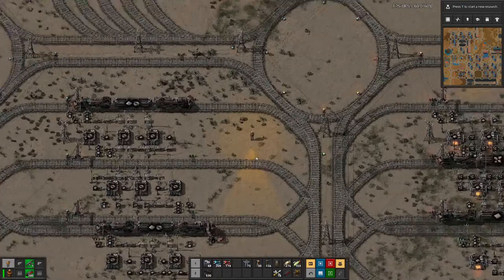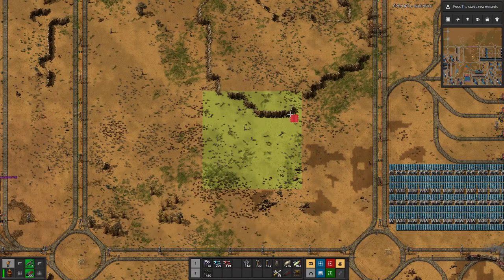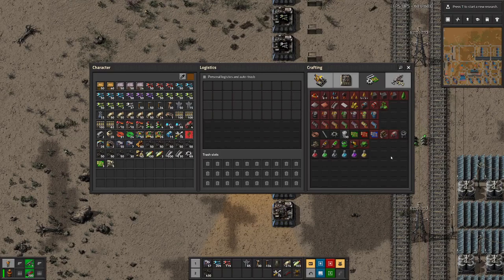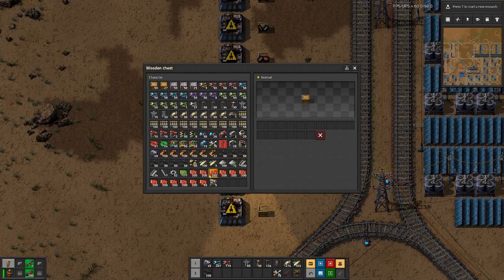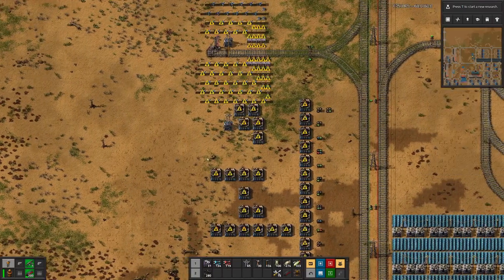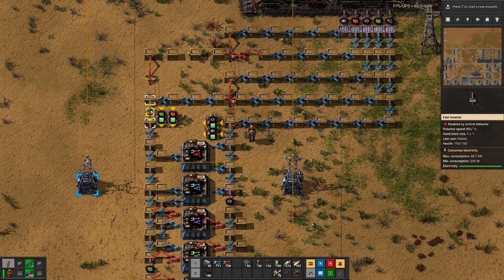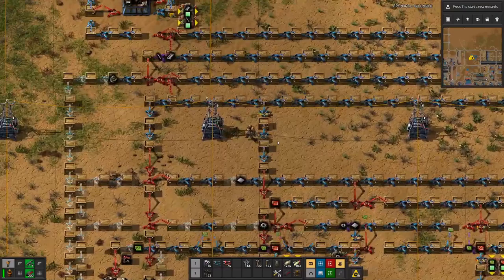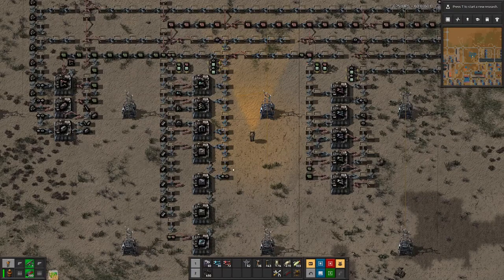Beltless Factorio | The Mall - E48